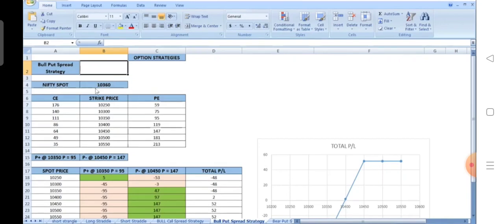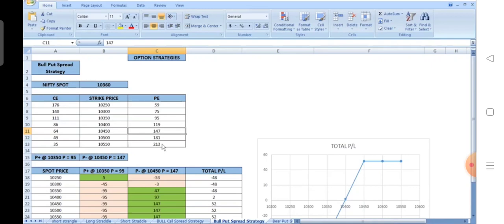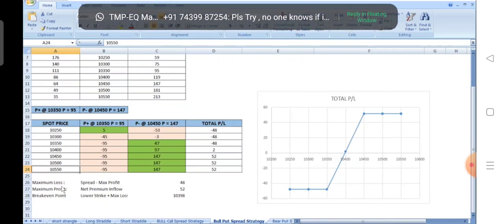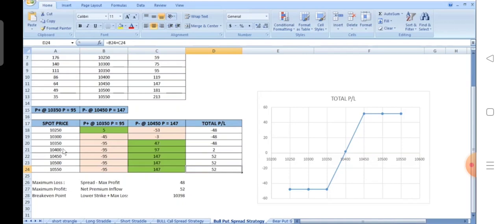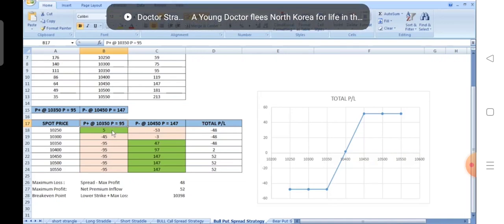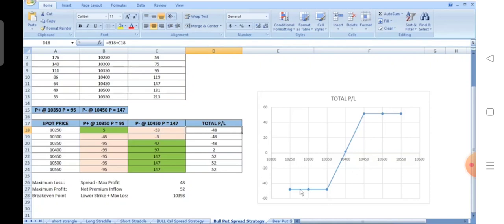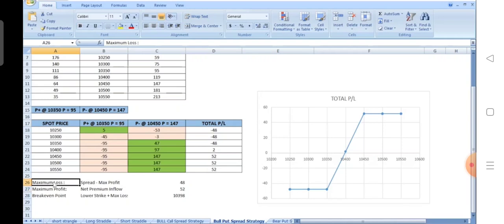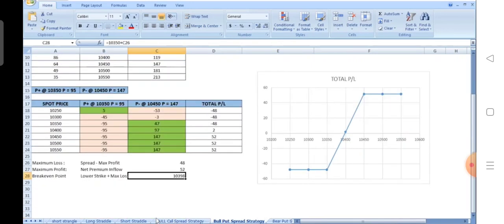47 Bull Put Spread Strategy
Bull and Bear Spread Strategies